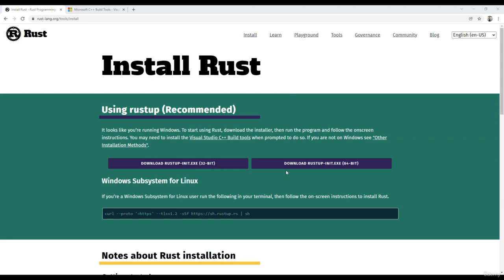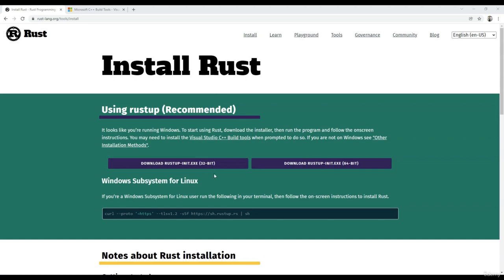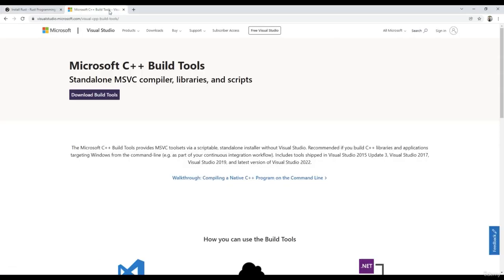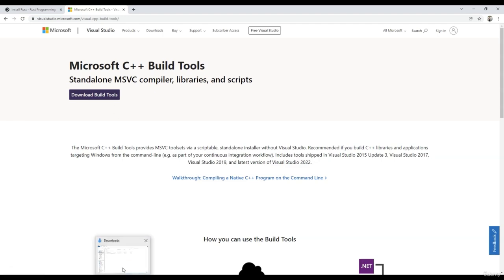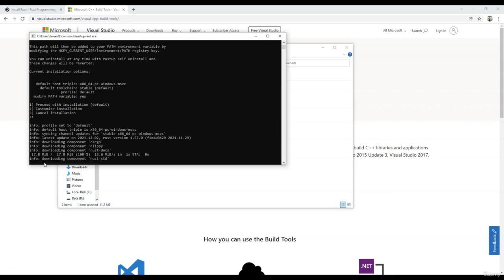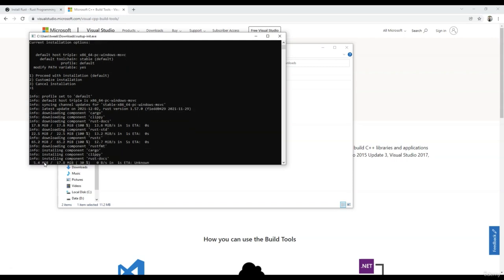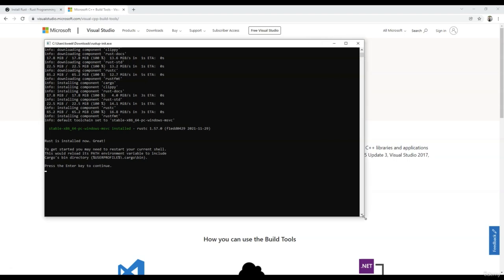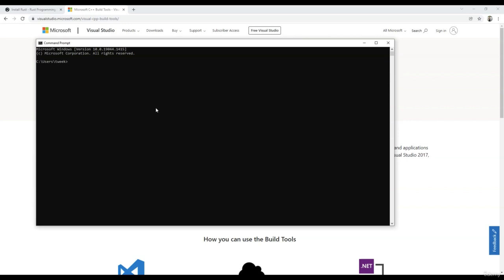How to install latest Rust version setup from official Rust website on Windows 10 in 2 mints